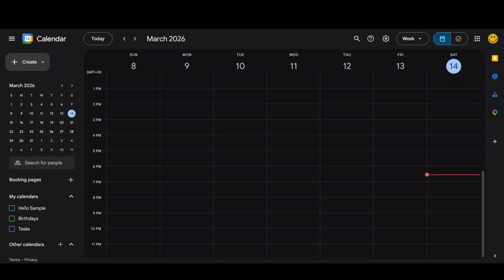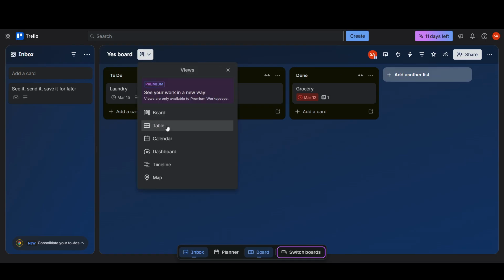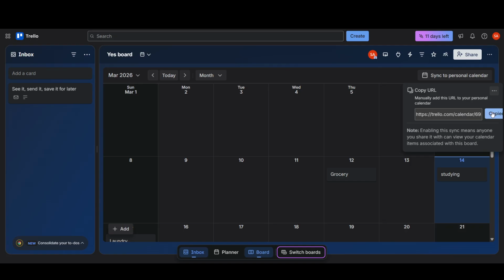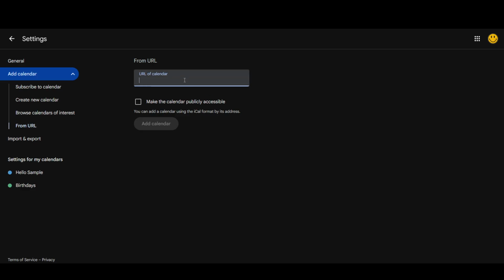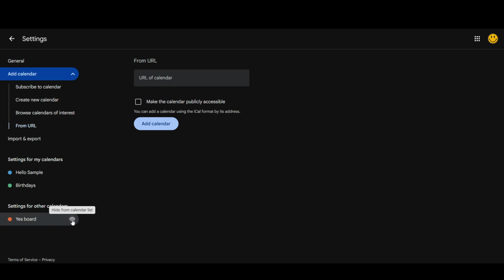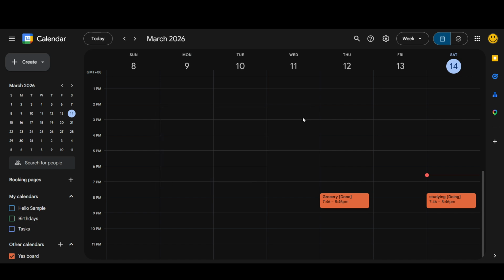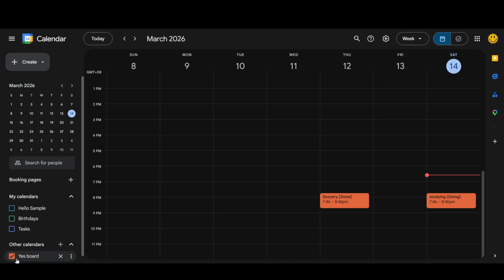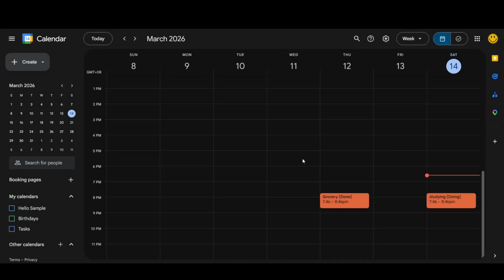How To Integrate Trello With Google Calendar [EASY GUIDE]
How To Integrate Trello With Google Calendar